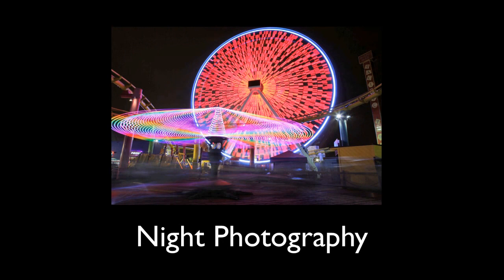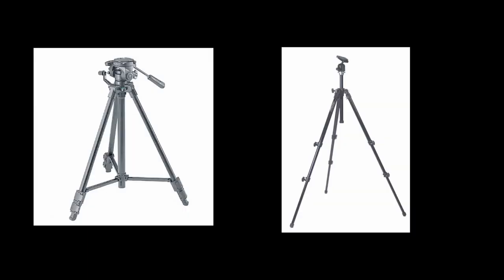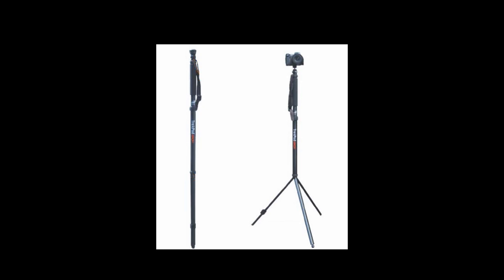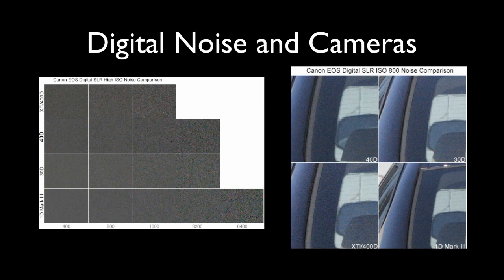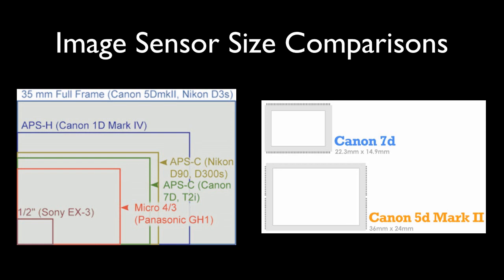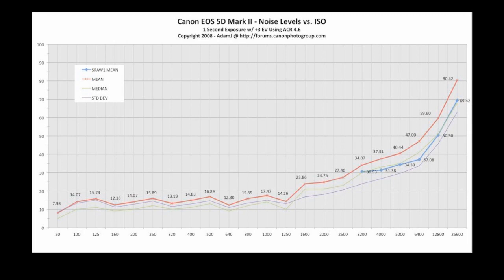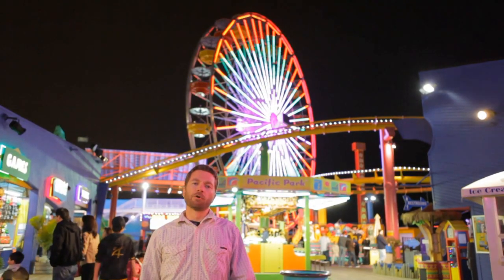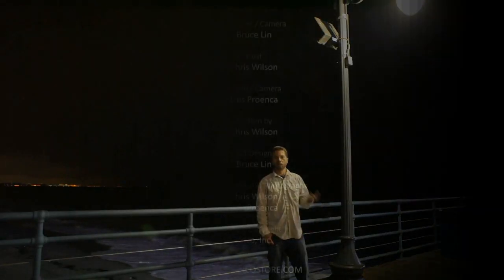Night Photography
Night photographers generally have a choice between using artificial light and using a long exposure, exposing the scene for seconds, minutes, and even hours in order to give the film or digital sensor enough time to capture a usable image. With the progress of high-speed films, higher-sensitivity digital image sensors, wide-aperture lenses, and the ever-greater power of urban lights, night photography is increasingly possible using available light.